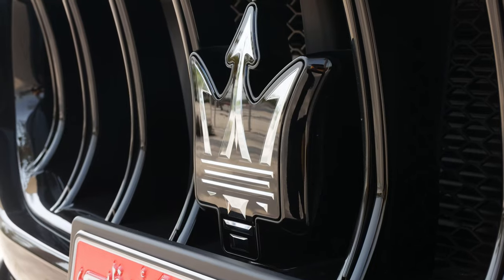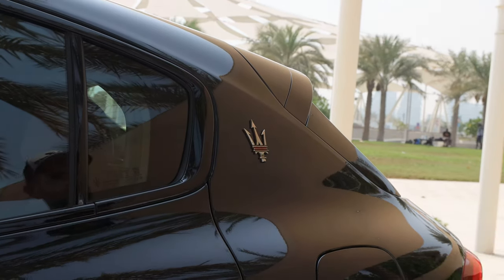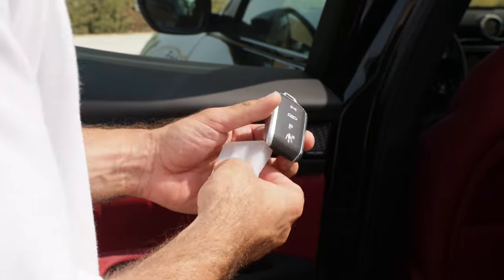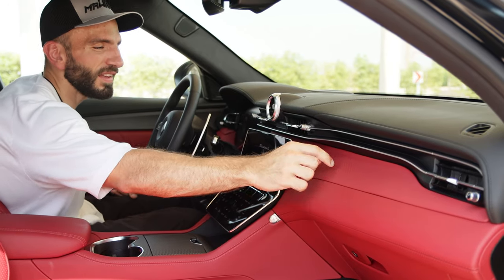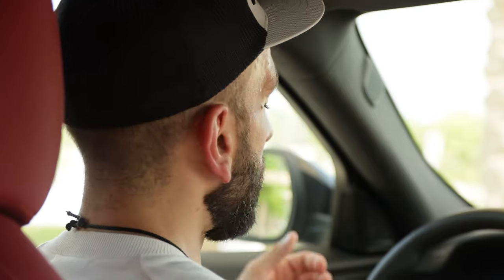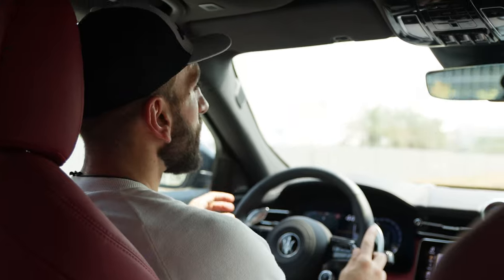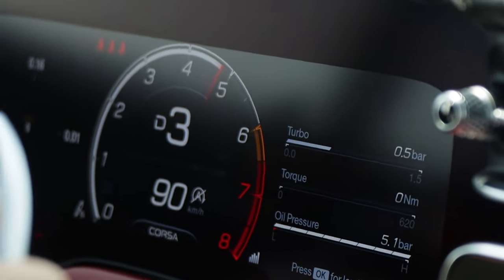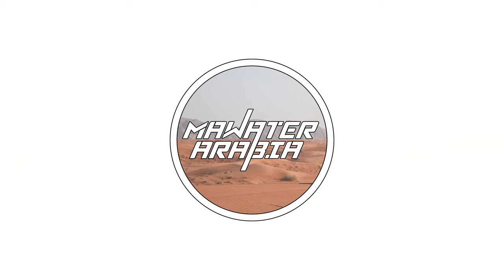Does the Maserati Grecale Trofeo drive better than it looks?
The latest and greatest compact SUV from Maserati
This is aimed to compete with the likes of BMW's X3m, the Macan GTS and the GLC63 from Stuttgart.

While some have criticized the looks, the engine and drivetrain on the trofeo transform the character of this vehicle.